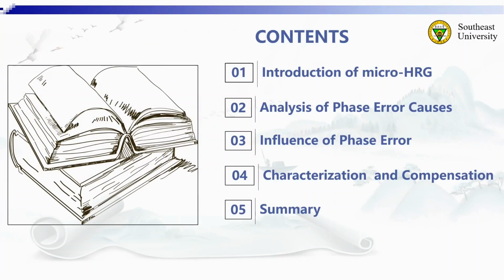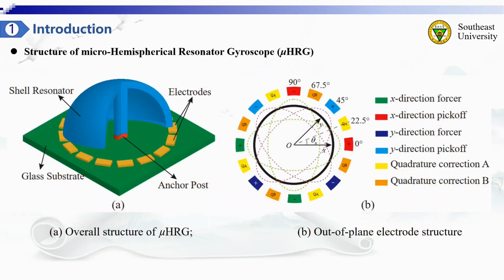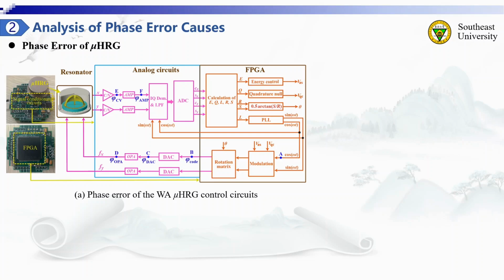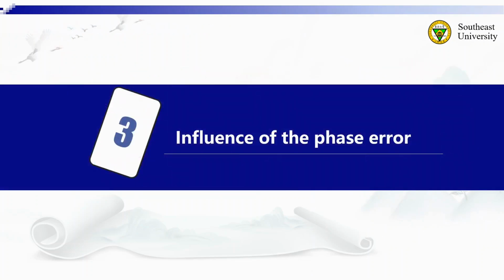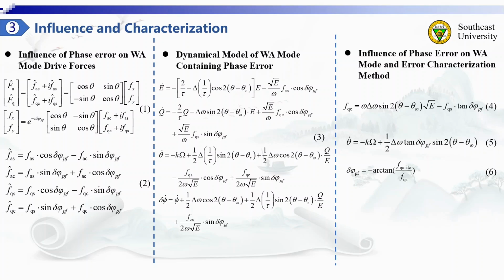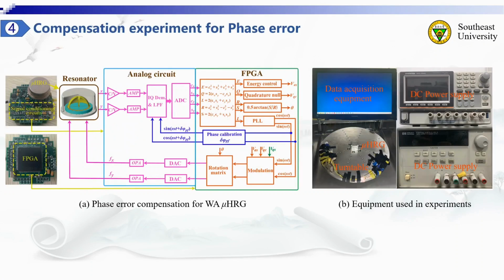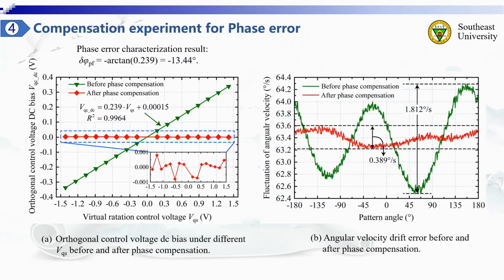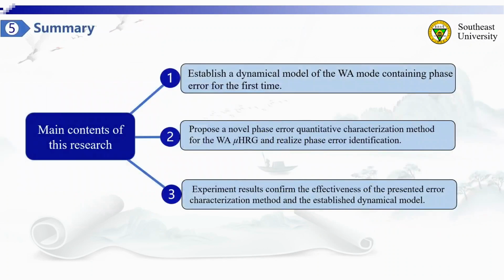A Novel Phase Error Quantitative Characterization Method for Whole-Angle Micro Hemispherical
Title: A Novel Phase Error Quantitative Characterization Method for Whole-Angle Micro Hemispherical Resonant Gyroscope
Author: Weiyou Chen, Anlan Ding, Xukai Ding, Hongsheng Li

Abstract: